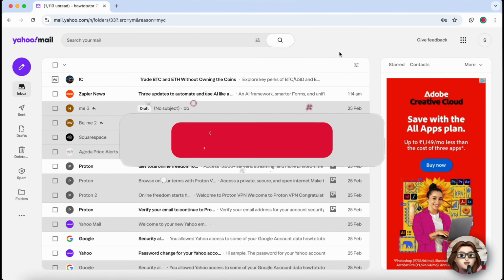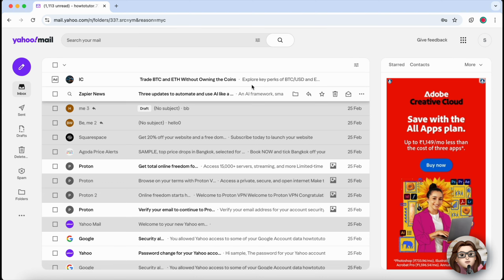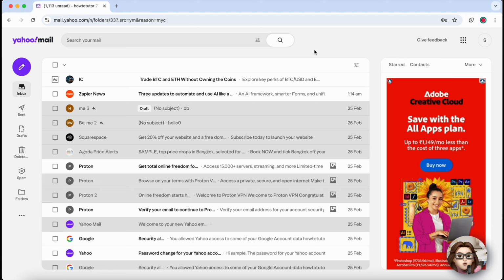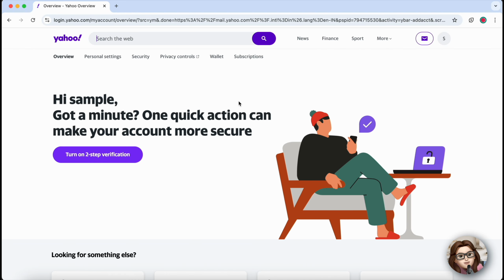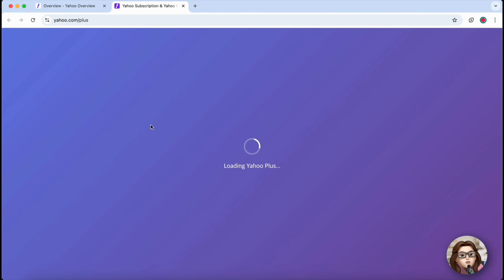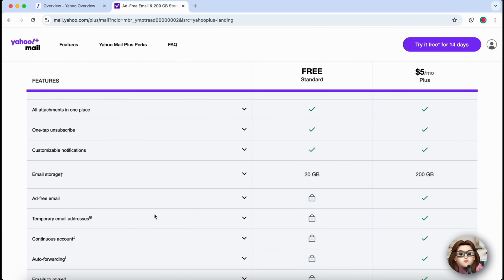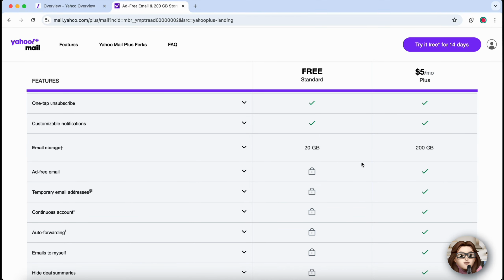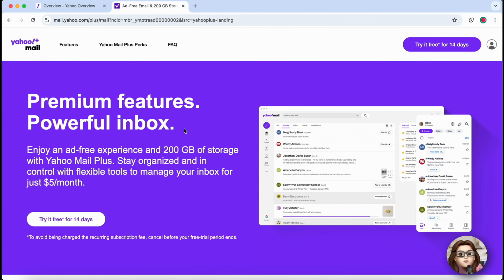How to Increase Yahoo Mail Storage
In today’s video, I’ll show you exactly how to increase Yahoo Mail storage step by step. If you’re running out of space and can’t receive new emails, this guide will help you understand your options and free up or expand your storage quickly.

The Yahoo Mail offers generous storage for free accounts, but over time, large attachments, old emails, and spam can fill up your inbox. While Yahoo does not allow manual upgrades of free storage beyond its limit without a subscription, there are several ways to manage and increase available space.

In this beginner-friendly tutorial, you’ll learn how to check your current storage usage and identify large emails that consume the most space. I’ll show you how to delete unwanted messages, empty your Trash and Spam folders, and remove large attachments efficiently.

We’ll also cover how upgrading to Yahoo Mail Plus can provide additional features and remove ads, although storage policies may vary depending on your region.

Additionally, I’ll explain how to download important emails or attachments to your computer before deleting them to free up space safely. You’ll also learn how to set up filters to automatically organize emails and prevent future storage issues.

By the end of this video, you’ll clearly understand how to manage your Yahoo Mail storage and ensure your account has enough space to receive new messages.

This video shows you How to Increase Yahoo Mail Storage Easily! Watch this Video till the end to learn How to Increase Yahoo Mail Storage.

Were you able to figure out How to Increase Yahoo Mail Storage? Share this with your friends who want How to Increase Yahoo Mail Storage.

Problem Solved in this Video-:

What Do you Think of How to Increase Yahoo Mail Storage?